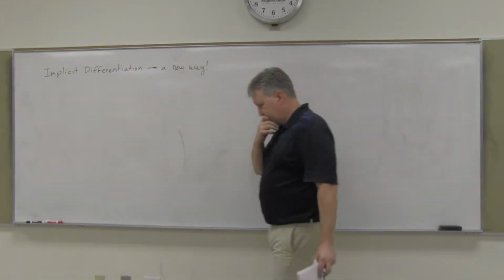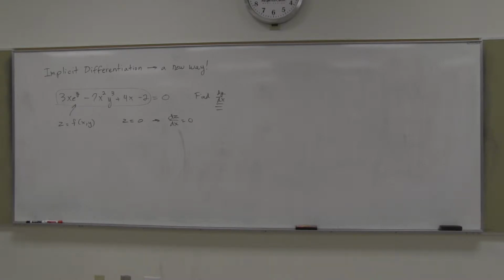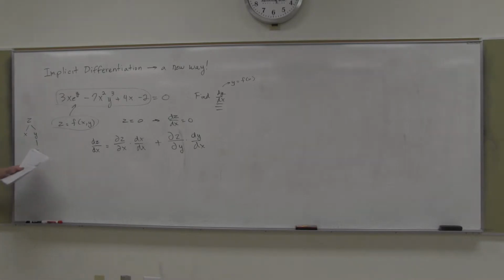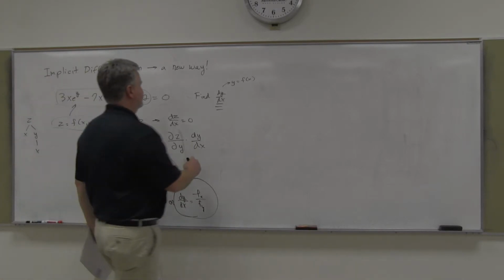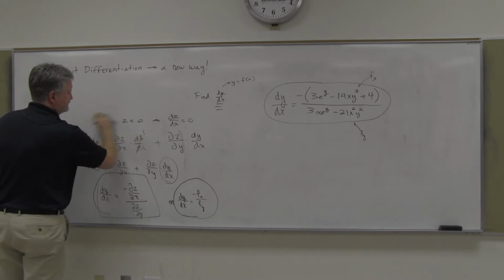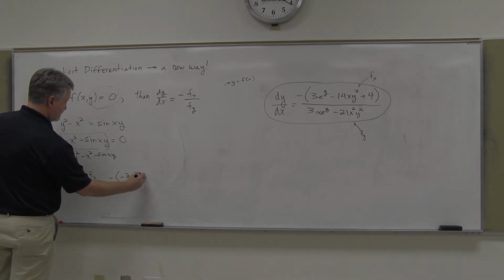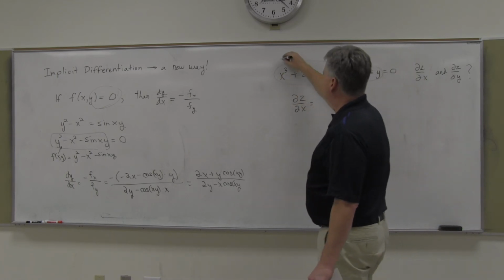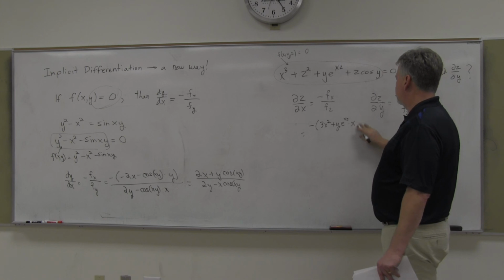MTH 292 14.5c Implicit Differentiation - Another Way